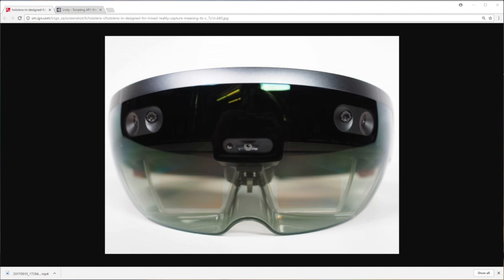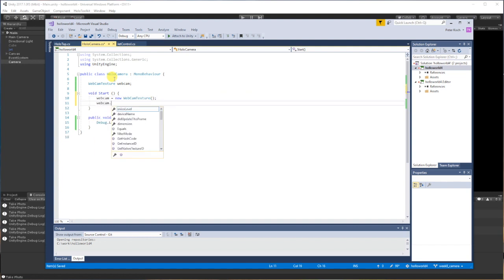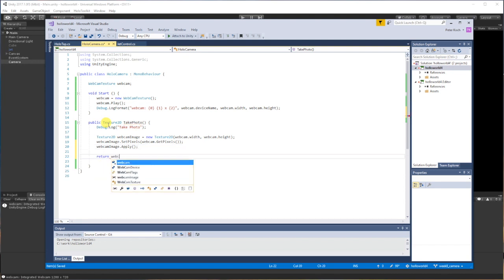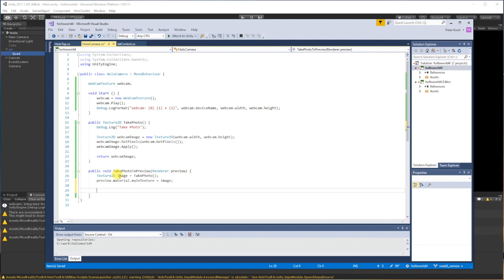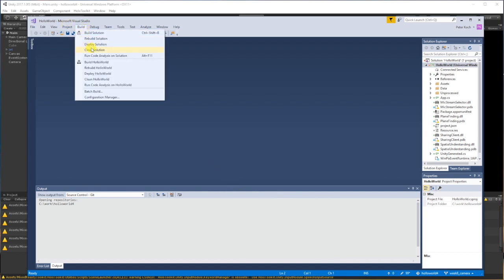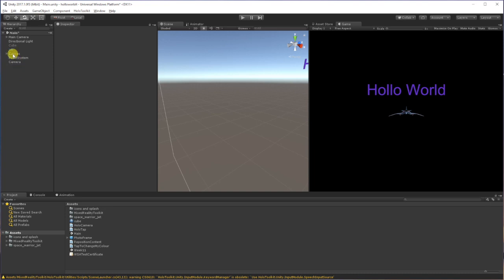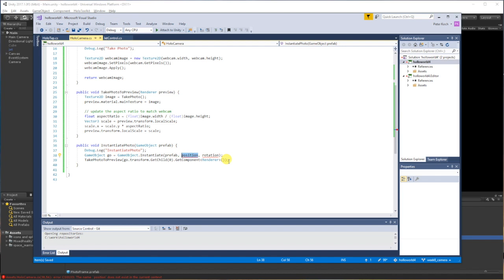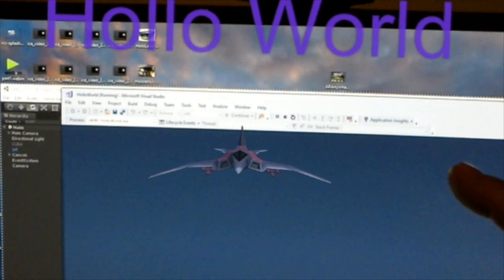HoloLens - Raw Camera Input